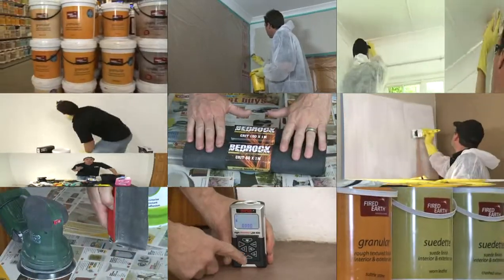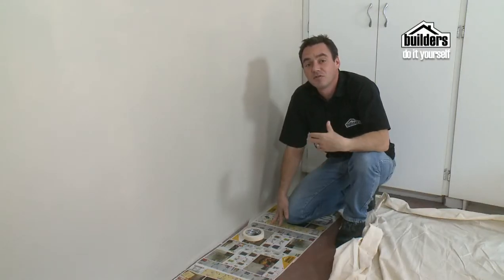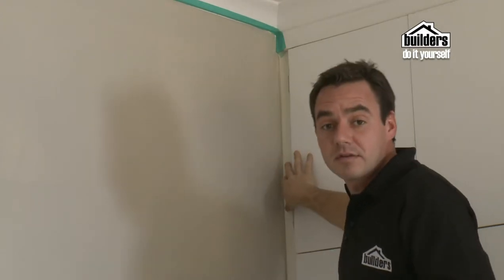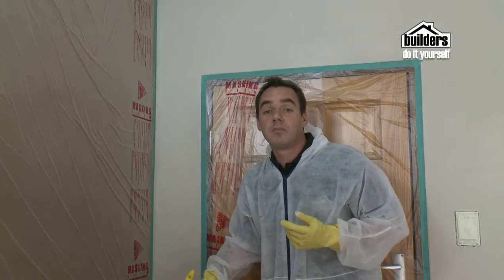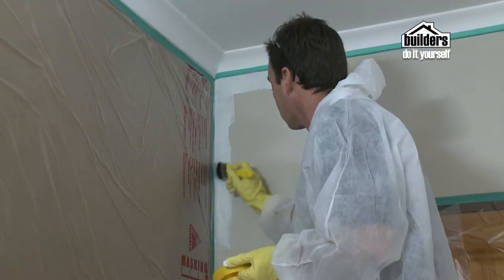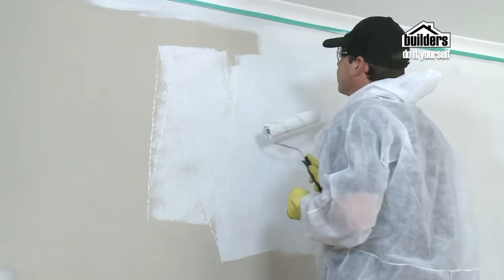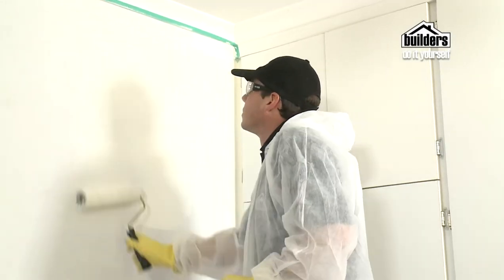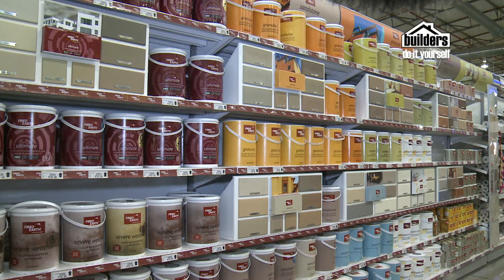Builders DIY: Painting - Painting Interior Walls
Give any room in your house a new look and feel with a fresh coat of paint. Our DIY guy Andrew tells you exactly what you'll need to get the best result.